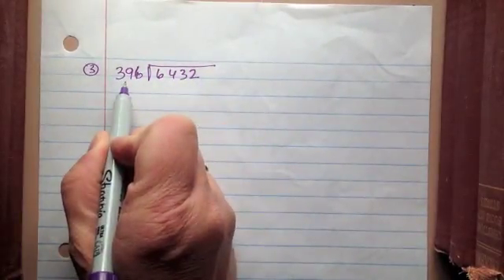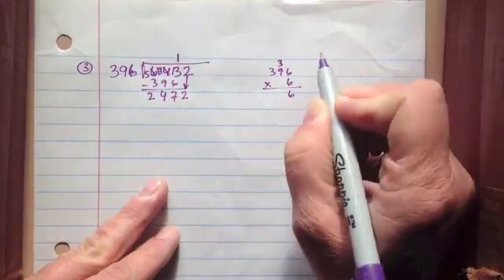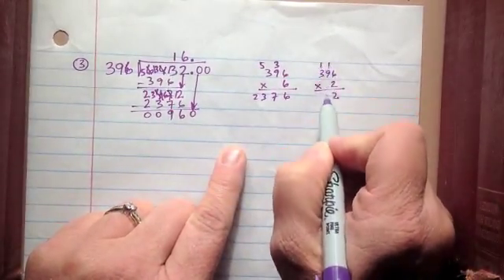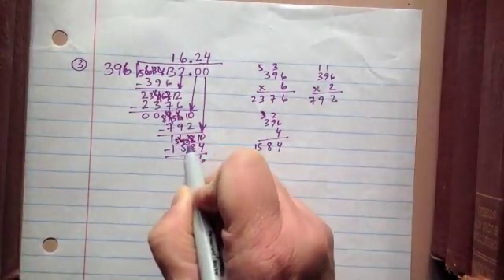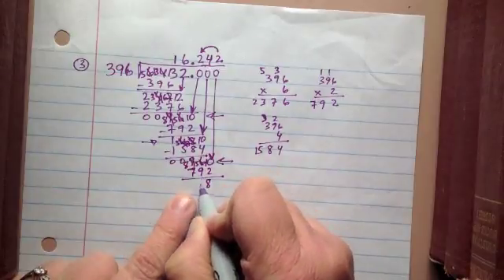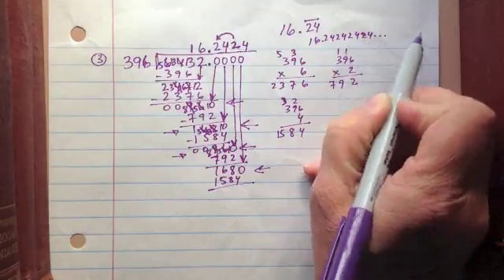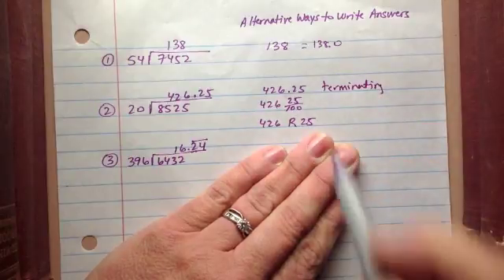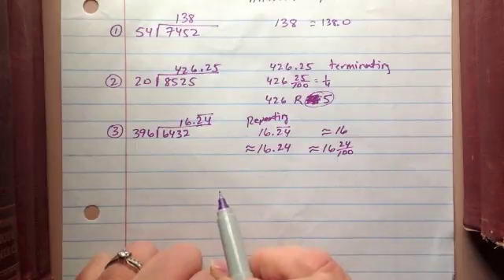6NS2 Dividing Multi-digit Numbers with Standard Algorithm part 2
CCSS Standard: 6NS2
Grade 6
Domain: The Number System
Content Cluster: Compute fluently with multi-digit numbers and find common factors and multiples.
Topic: Dividing Multi-digit Numbers with Standard Algorithm